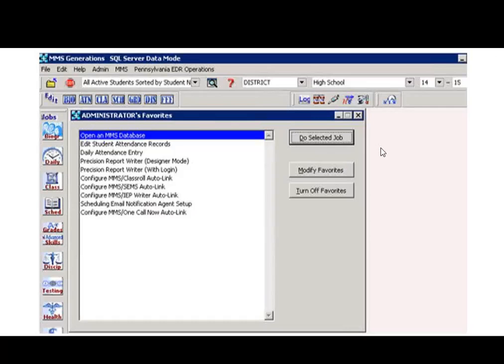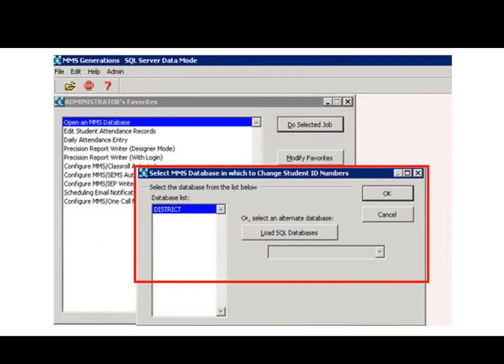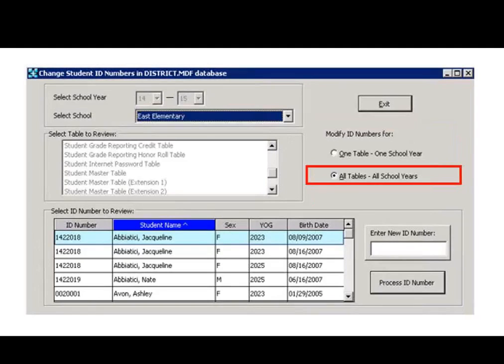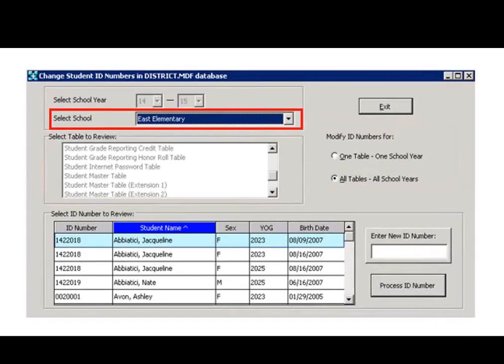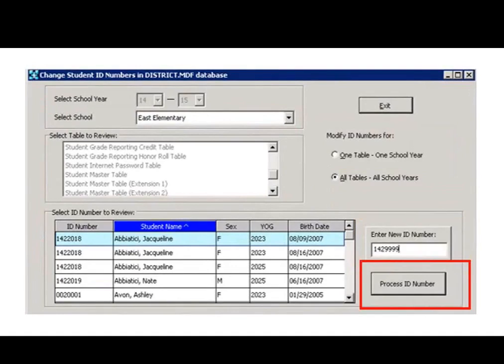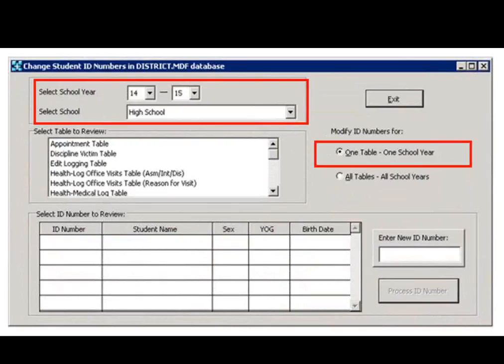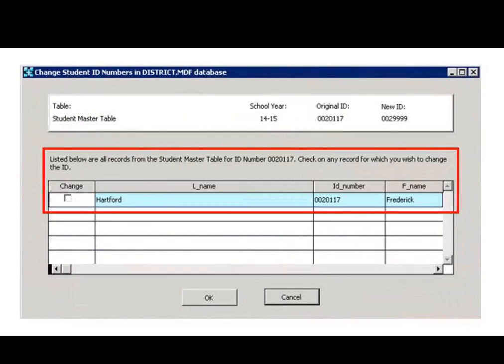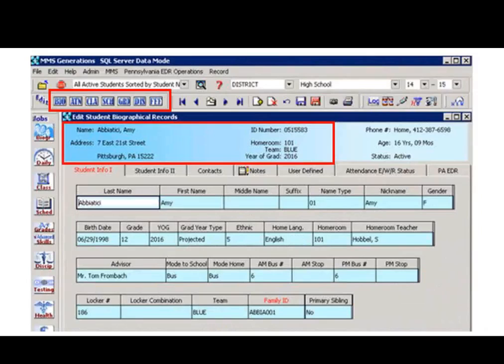Change Student ID Number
Recorded 03/13/2015. This Tech Byte will show you how to change student id in all school years one school year and the importance of a Unique Student ID.